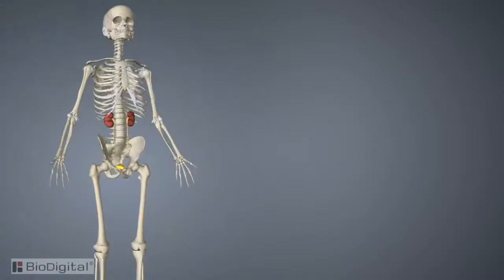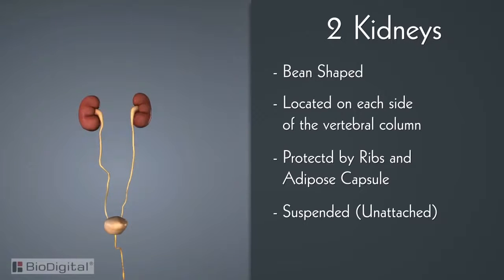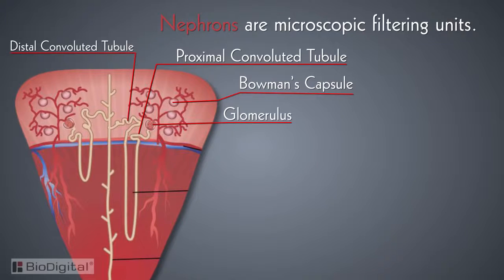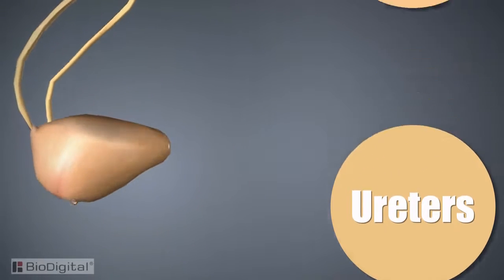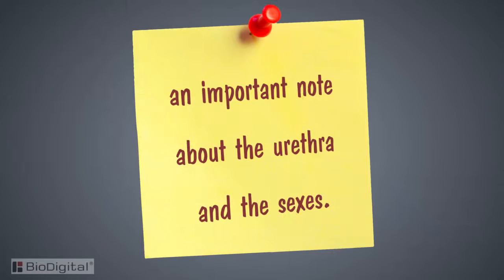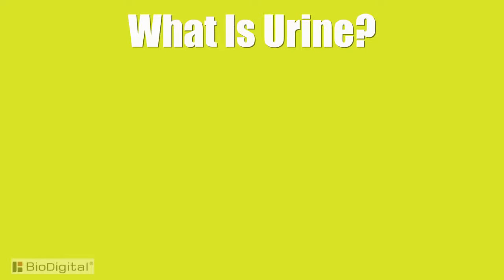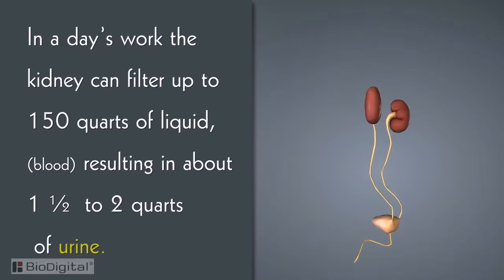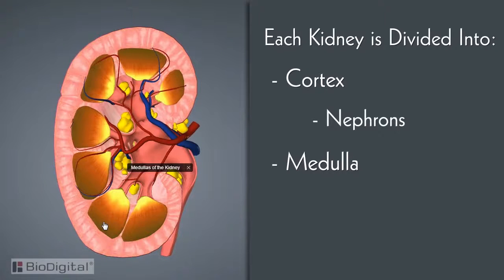The Urinary System anatomy and introduction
لجنة باناسبا الصيدلانية - الجامعة الهاشمية